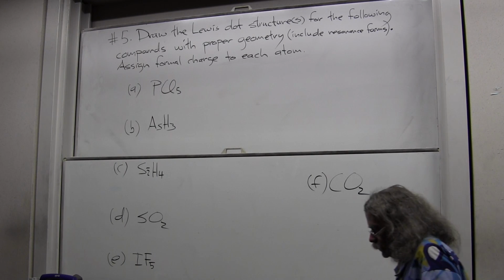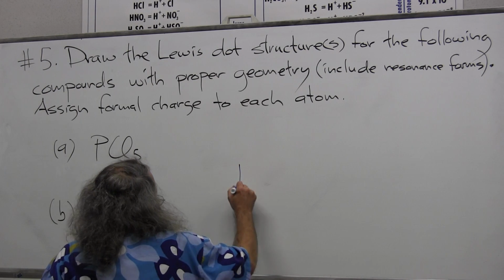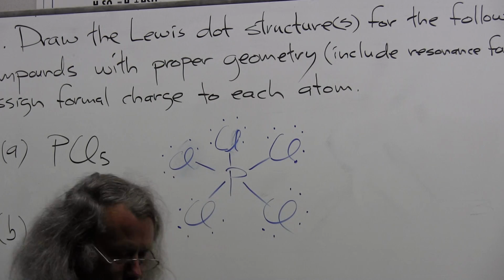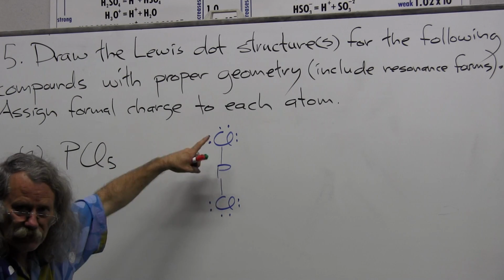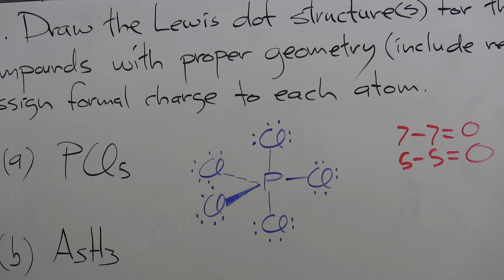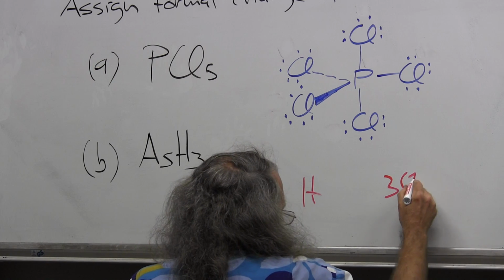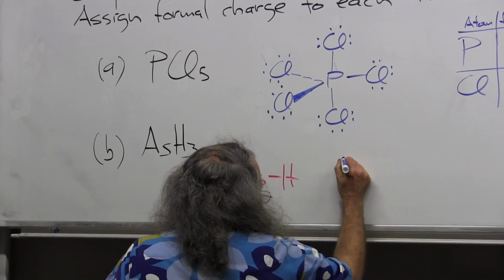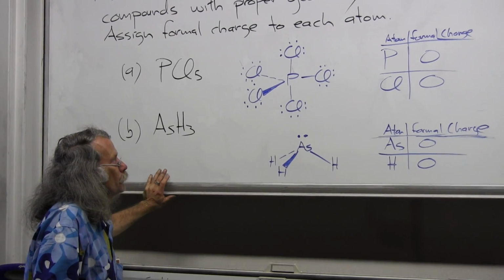DrFleshersChemistry 1A Practice Test 3_5_A-B